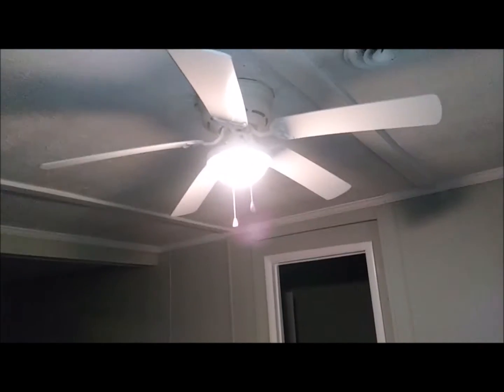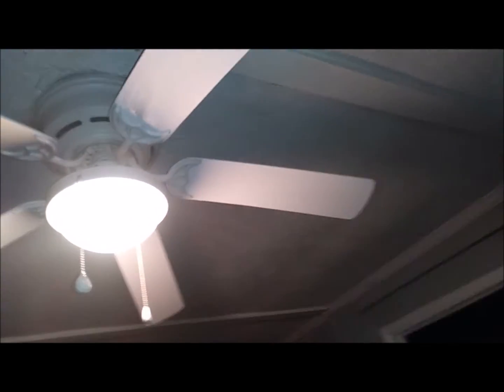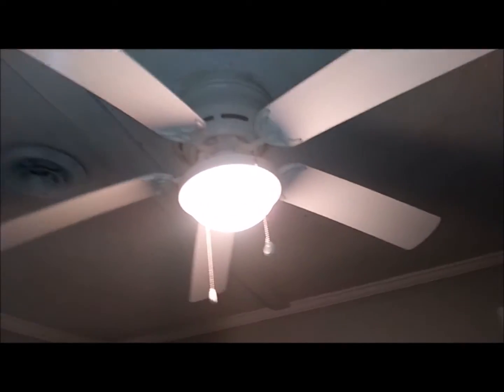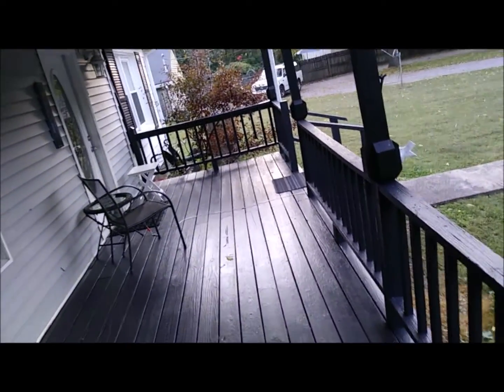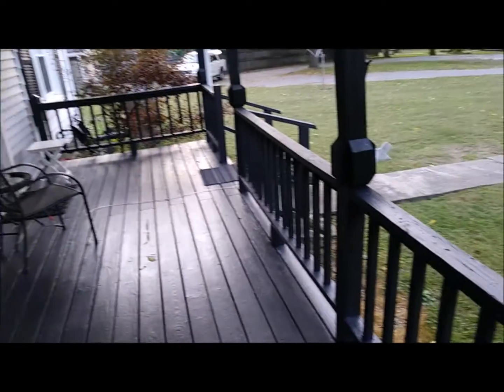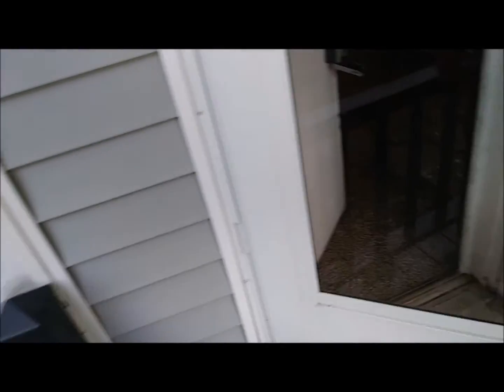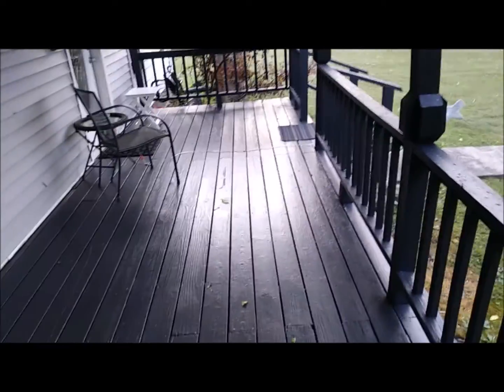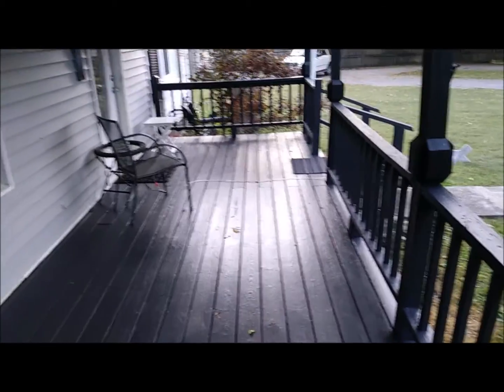Client Request One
Because my housing investment friend sent me a video addressing me with his request, I posted those and created this video with my introduction, the request before the work and afterward.